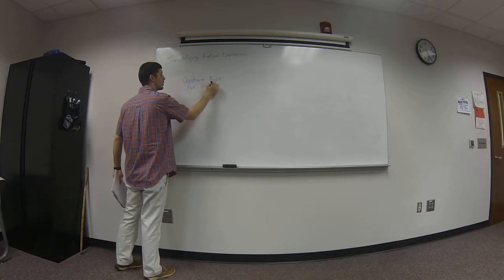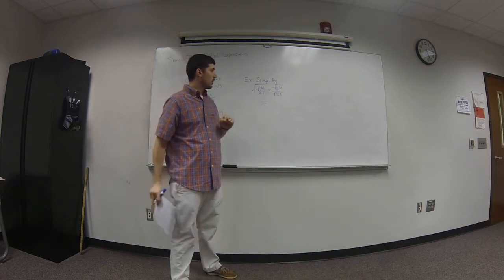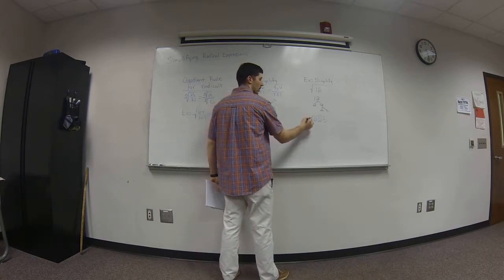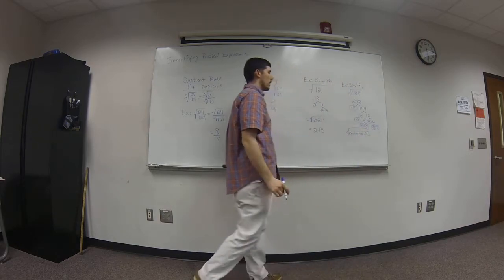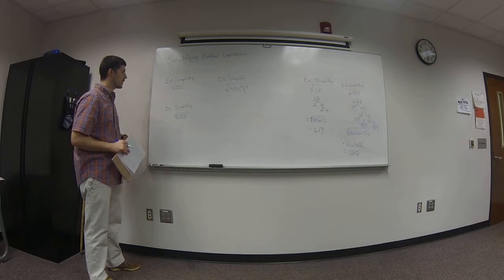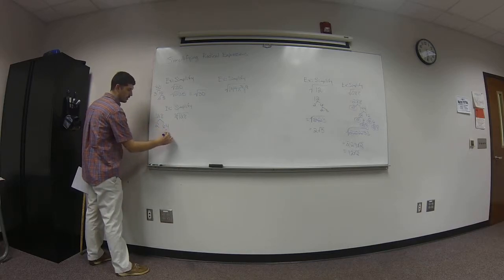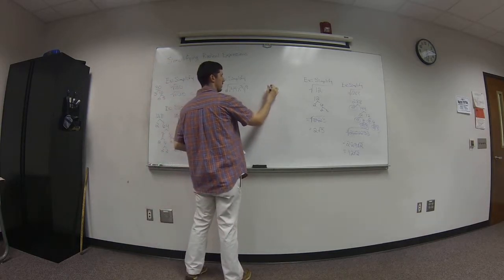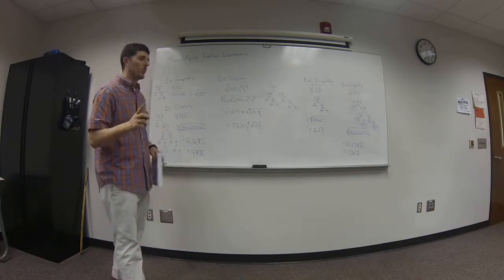Simplifying Radical Expressions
In this video we take an in depth look at how to simplify radical expressions.